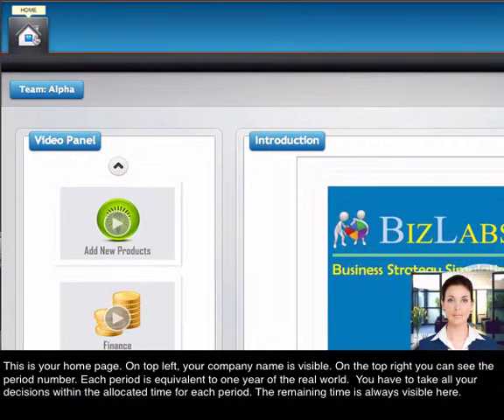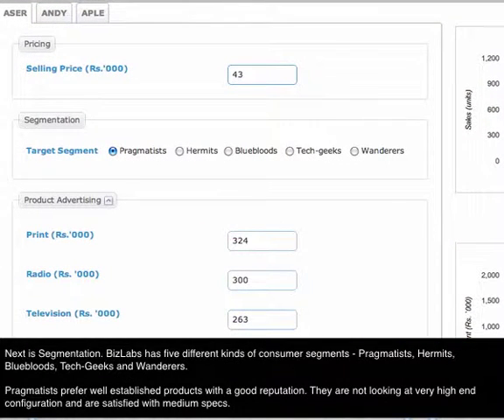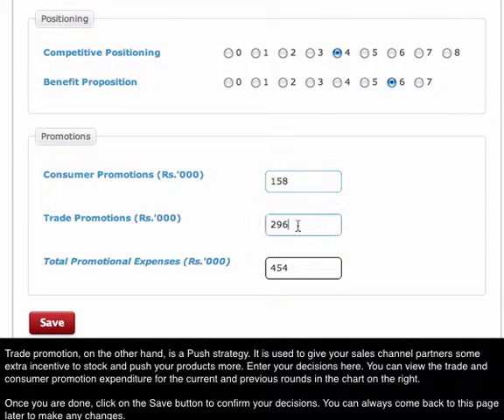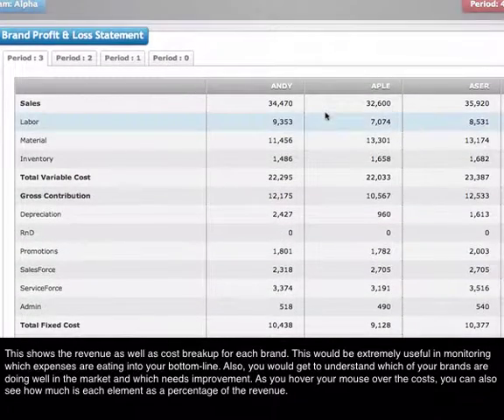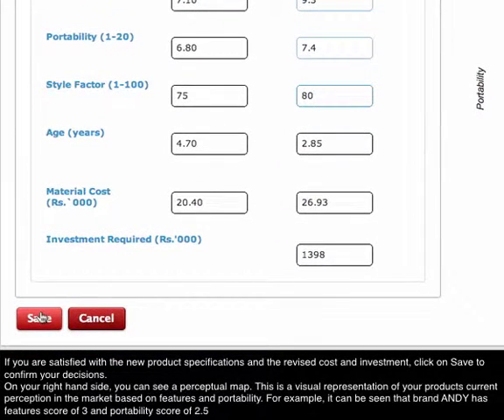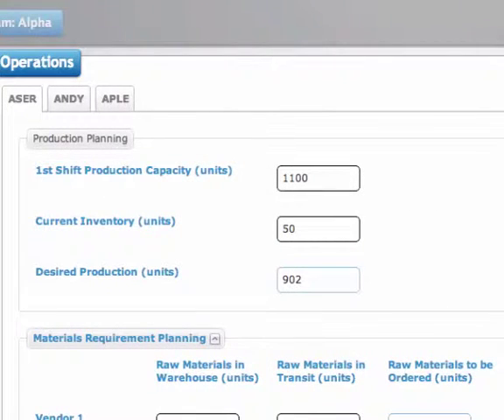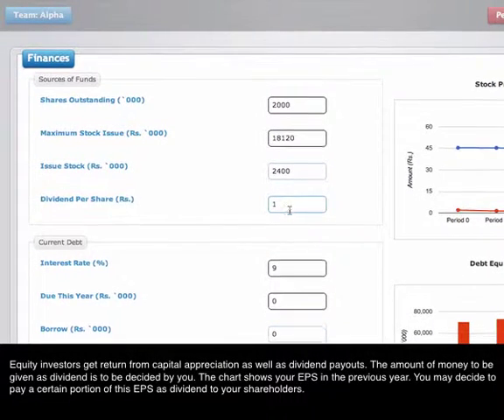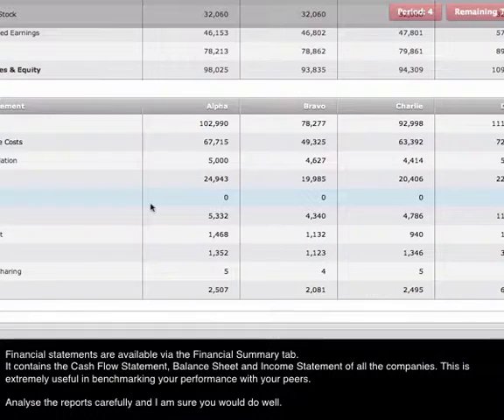BizLabs Business Strategy Simulation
This video provides a technical overview of BizLabs. BizLabs is an award winning business strategy simulation that helps participants to experience a real-life competitive scenario and hence learn the intricacies of running and managing a business.